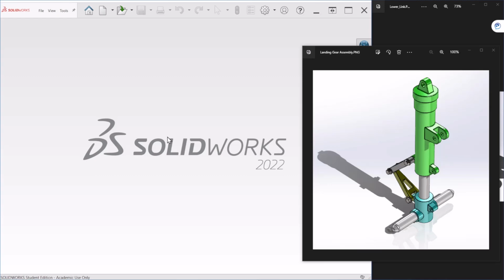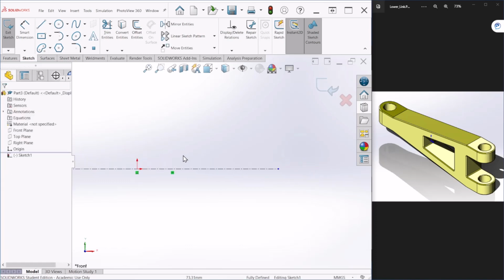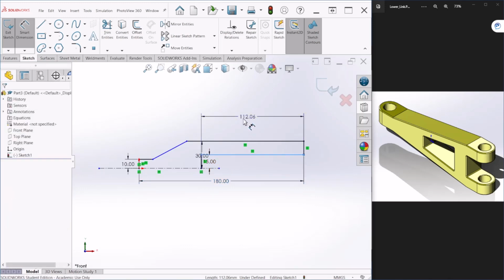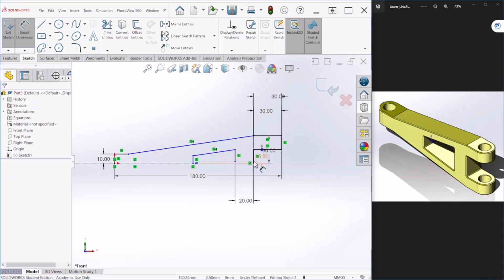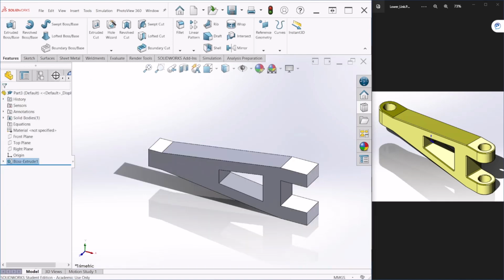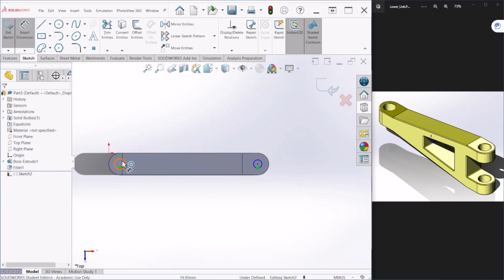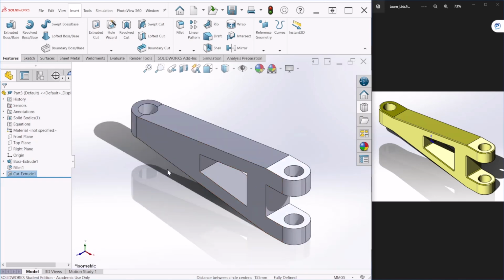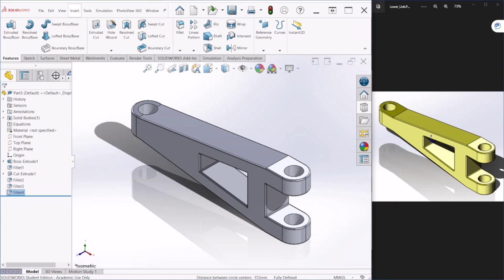Landing Gear Lower Link | SolidWorks for Beginners | Landing Gear Assembly Series | 1 of 6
This is the first (1st) video of the Landing Gear Assembly series for  modeling and assembly. On this video tutorial we will create the Lower Link component.

Learning objectives:
• Use the mirror feature command
• Create and modify linear dimensions
• Identify symmetrical features in designs
• Use the extruded cut feature command